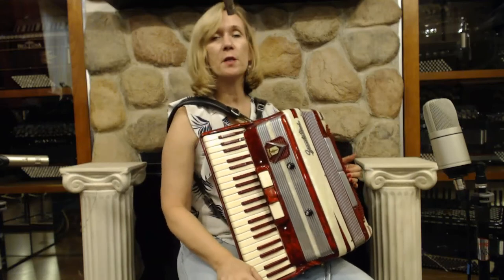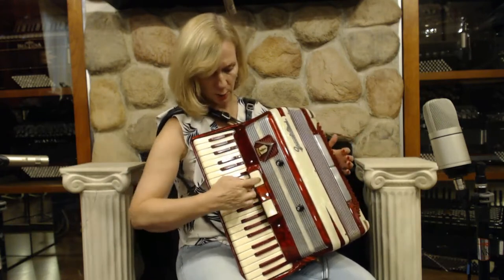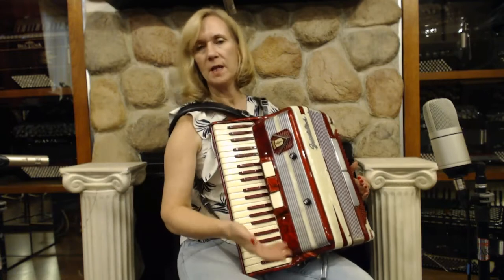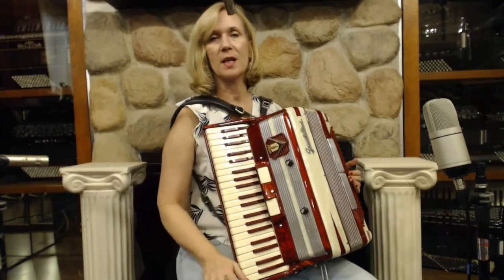2732 - Red Frontalini Piano Accordion LM 41 120 $599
Brand: Frontalini
Model:  Frontalini
Type:  Piano Accordion
Reeds:  2/4 LM
Treble:  41 Keys, 17"(43cm) Key to Key, 3 Registers
Bass:  120 Bass Buttons, 2 Registers
Weight:  17lbs / 7.5kg
Features: Candy Striped with Mics
Includes:  Used Straps and Case, 6 Month Store Warranty
Suggested Upgrades: Professional Microphone Installation, Accordion Stand, Spray Polish